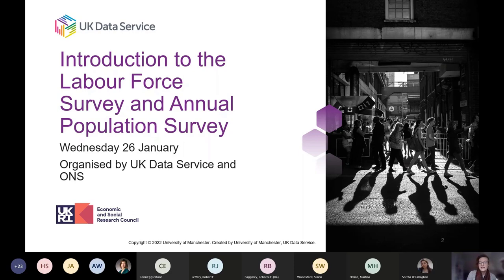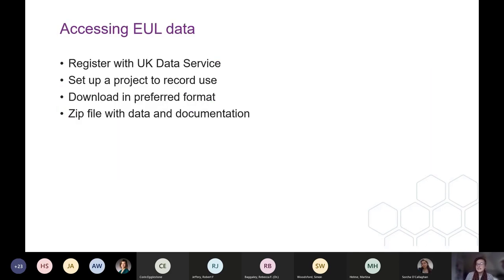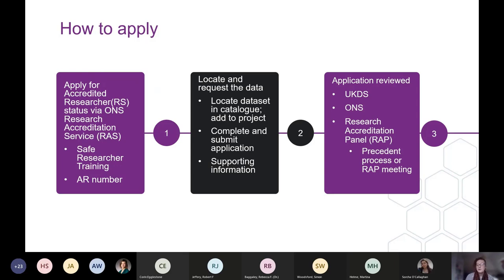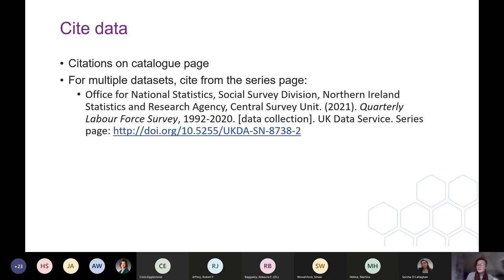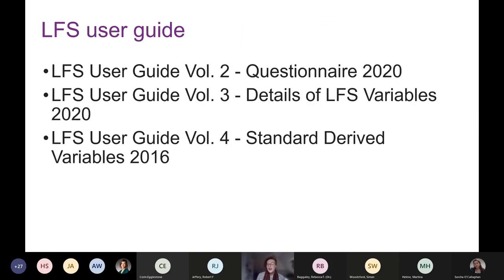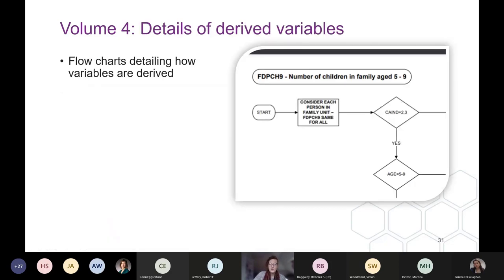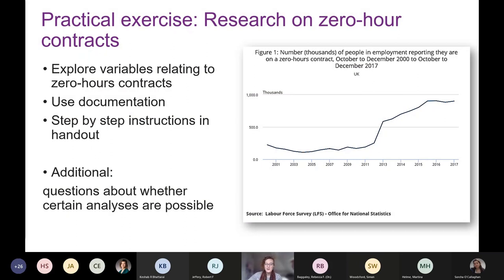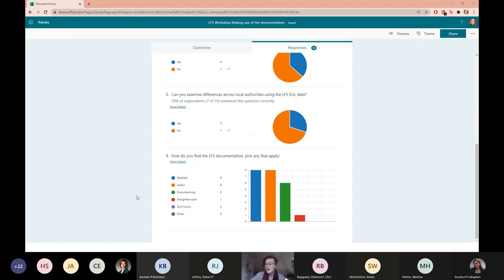Workshop: Introduction to the Labour Force Survey and Annual Population Survey - Accessing data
Presentation 'Accessing LFS and APS data via the UK Data Service' by Alle Bloom, UK Data Service. Presented at our online workshop, Introduction to the Labour Force Survey and Annual Population Survey, designed to give you the background information needed to work with LFS and APS data confidently.